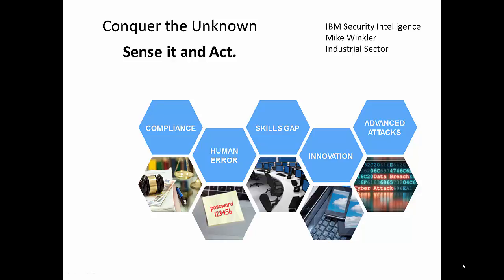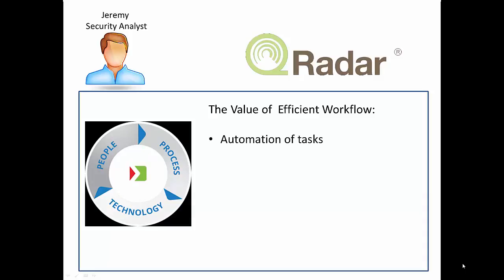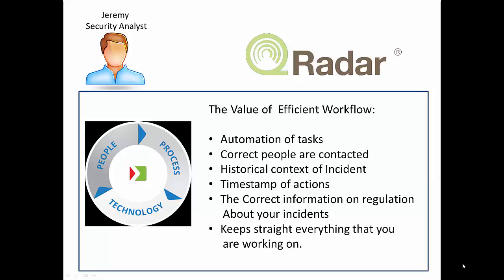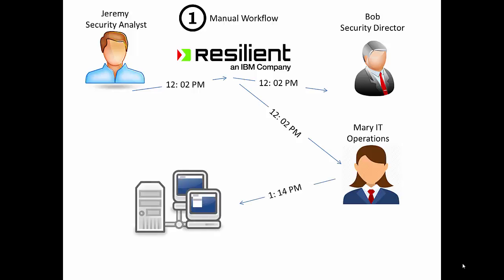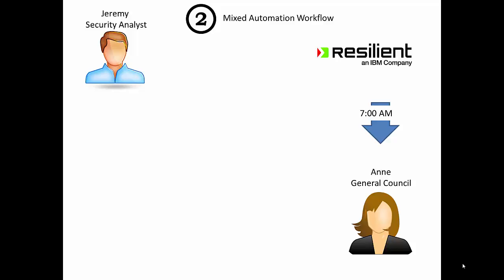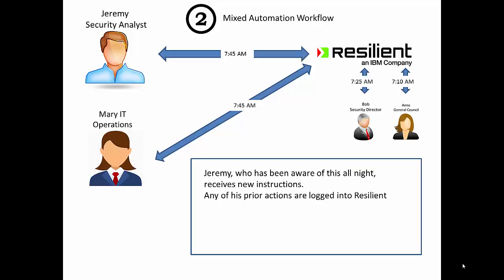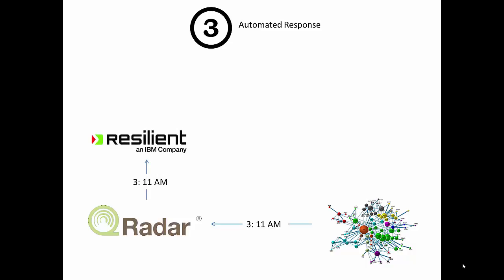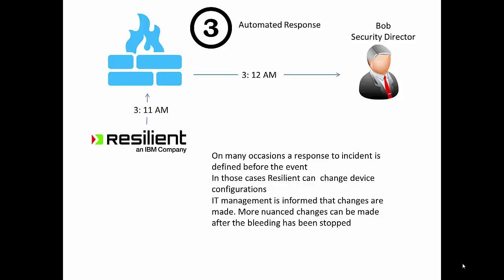Resilient and Qradar August 2016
A few use case for QRadar and Reilliant